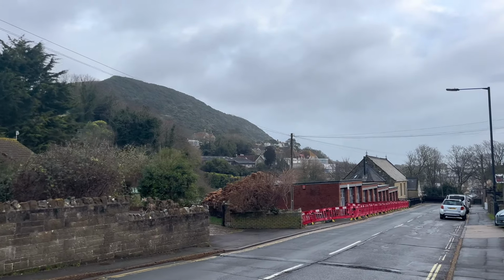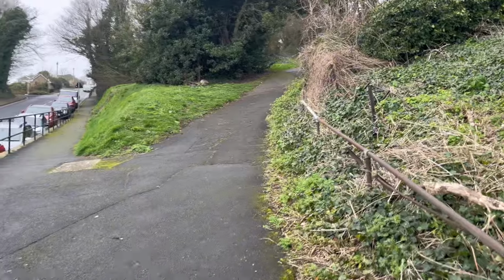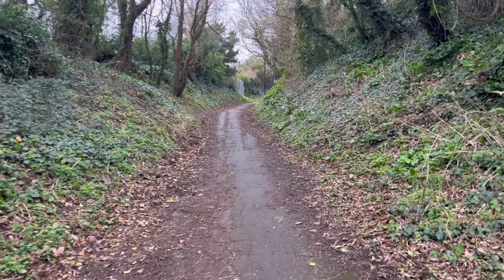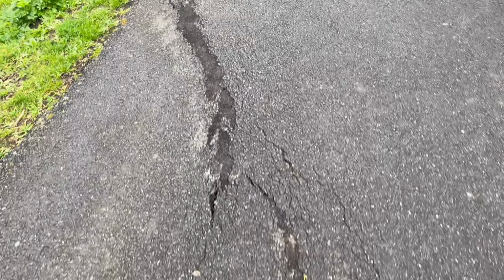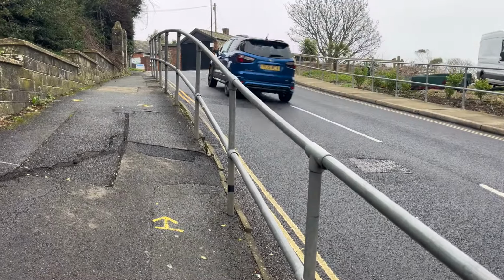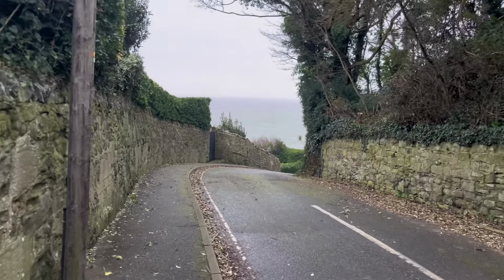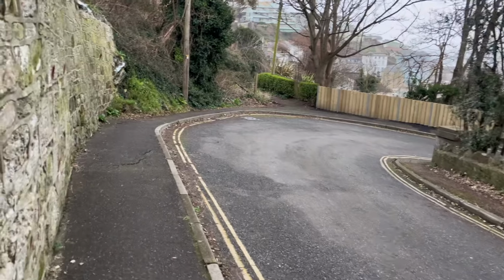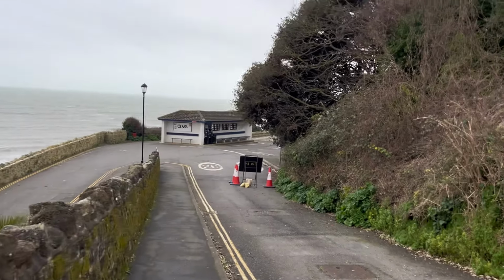A Ventnor Walk, Isle of Wight, 7th February 2024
☕️ Please consider buying me a coffee to satisfy my caffeine addiction

🎵Some of my videos contain music clips, attributed as follows:
Song: I-85
Artist: Kia